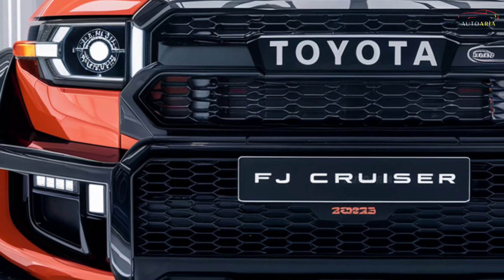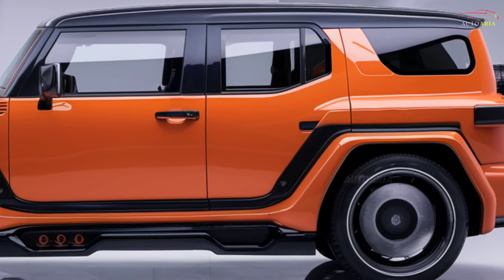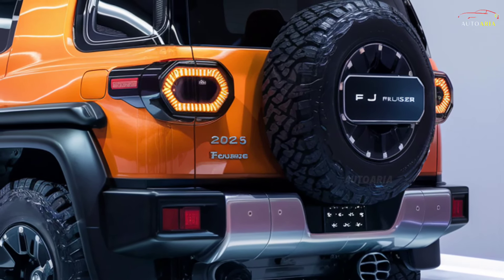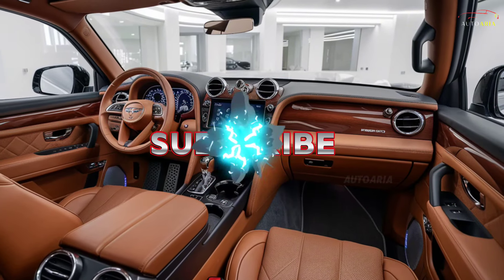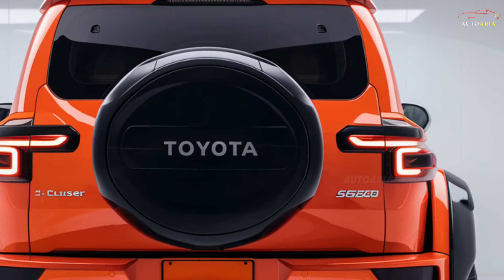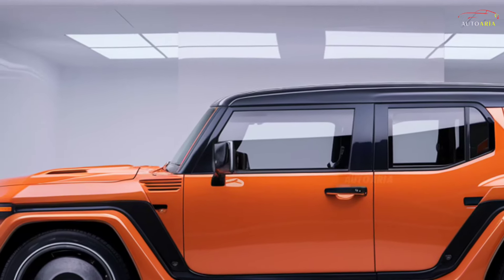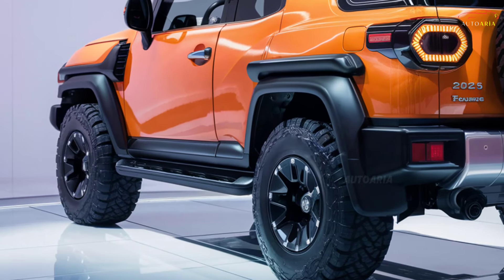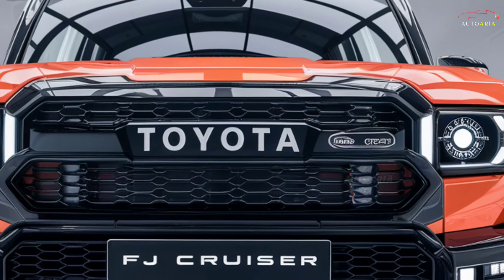2025 Toyota FJ Cruiser: Now More Powerful and Bold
2025 Toyota FJ Cruiser: The Return of a Modern Legend

With the 2025 Toyota FJ Cruiser, Toyota is once again making waves in the off-road world. This legendary comeback is a bold statement in the automotive industry. At first glance, the FJ Cruiser grabs attention: this remarkable model is not just built for the road but is ready to conquer the toughest terrains. With its striking bright orange color and impressive design, the FJ Cruiser stands out whether in city streets or rugged mountain paths.

The new FJ Cruiser embraces change while staying true to its iconic heritage, blending modern technology with a unique design. The bold "Toyota" lettering on the front grille, combined with LED headlights, emphasizes the vehicle’s rugged and fearless appearance. The round headlights and wide wheel arches add classic off-road aesthetics to the vehicle’s cutting-edge design.

The rear is equally functional and stylish. The large spare tire and distinctive rear lights ensure the FJ Cruiser not only looks tough but is also highly practical. The wheel design and aerodynamic roof elements add a touch of modernity and power to its overall look.

The interior is nothing short of luxurious. With premium materials and attention to every detail, the FJ Cruiser’s cabin is a perfect blend of ruggedness and comfort. Inside, the latest technologies are at your fingertips, making this more than just an off-road king—it offers the driver the highest level of convenience and safety.

The 2025 Toyota FJ Cruiser doesn’t just stop at its design and features—it also packs a powerful engine that will excite car enthusiasts. It is expected to have a turbocharged engine delivering around 300 horsepower. This power makes it perfect for both city driving and tackling tough off-road conditions. The redesigned 4x4 system ensures that all this power is effectively transferred to the road, while the high-performance suspension system and robust wheels provide stability and comfort on even the roughest terrains.

Price

As for the price, the 2025 Toyota FJ Cruiser is expected to start at around $40,000 to $45,000. Fully loaded models could exceed $50,000. This pricing makes it a premium yet accessible off-road vehicle, offering great value for the features and performance it provides.

Final Thoughts

In short, with the 2025 Toyota FJ Cruiser, Toyota is once again making history. This is not just a vehicle but a lifestyle choice—perfect for those looking to escape the city and explore the wild. Whether for tough off-road adventures or everyday use, this new legend is set to be the ideal companion.2025 Toyota FJ Cruiser Review,2025 Toyota FJ Cruiser Price,All-New Toyota FJ Cruiser,2025 Toyota FJ Cruiser Performance